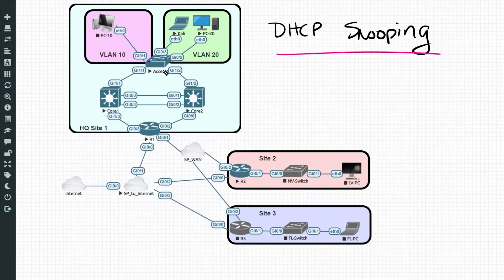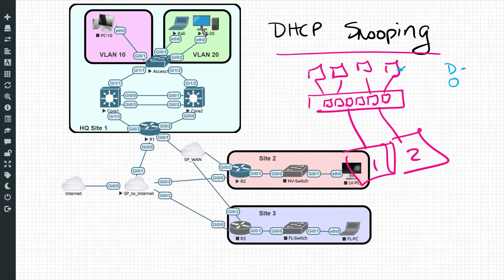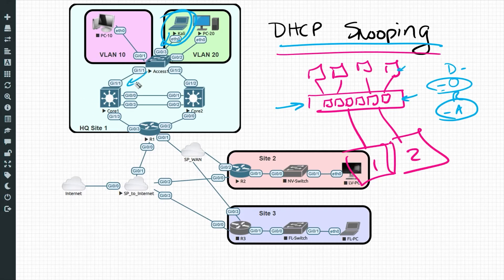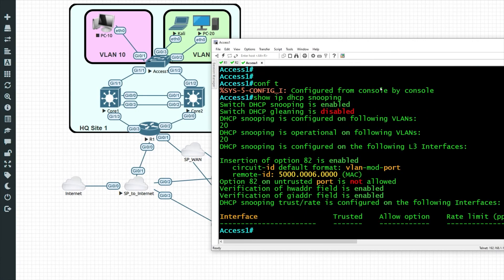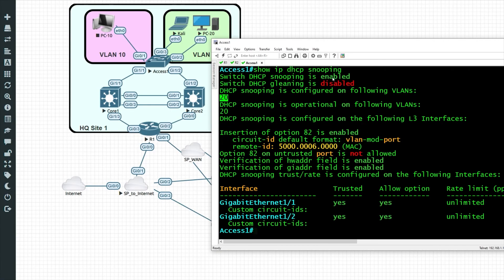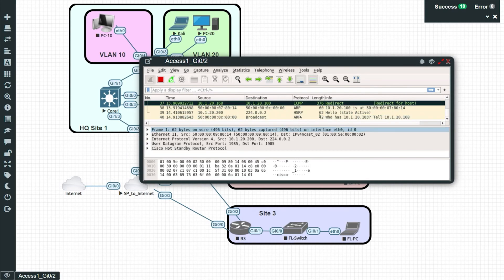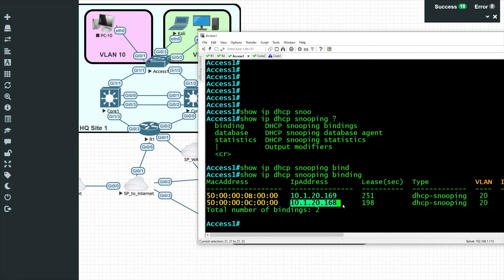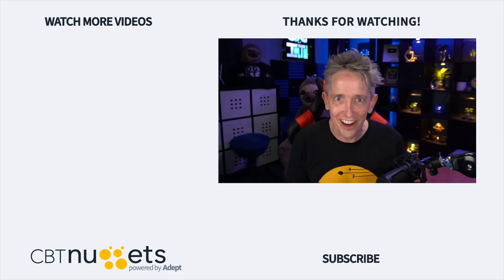What is DHCP Snooping?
CBT Nuggets trainer Keith Barker gets you ready to take the CompTIA Network+ exam by reviewing DHCP snooping and how it works. DHCP snooping can identify any DHCP traffic and just say, no, you can't come in!